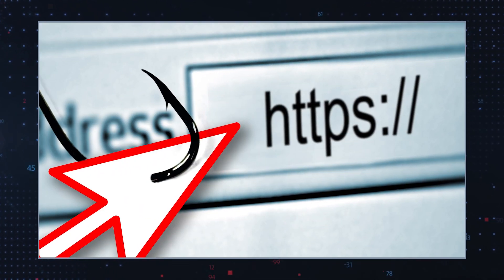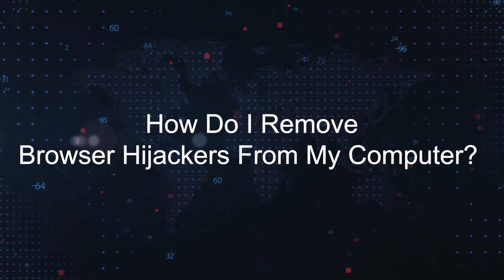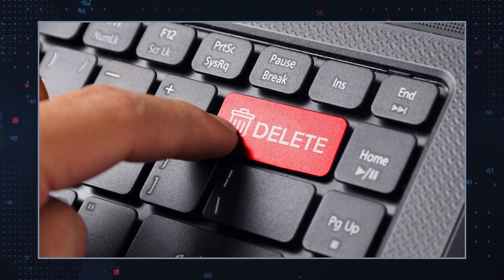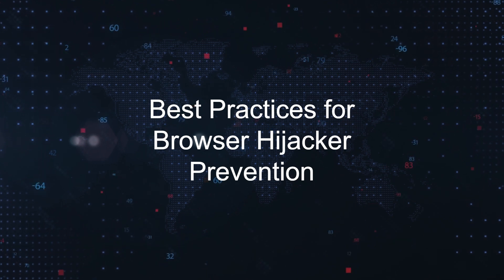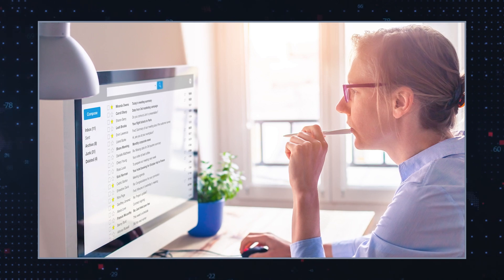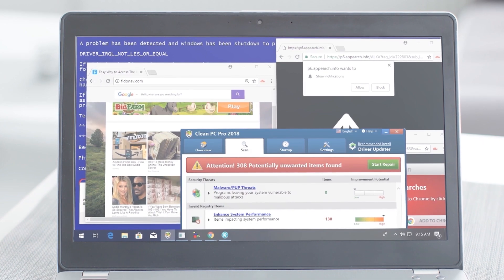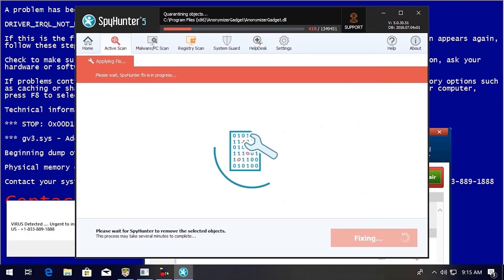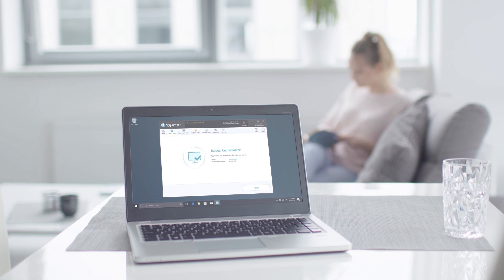TWIM Ep195 Pt1: How To Safely Stop & Remove The Dragon Honey Browser Extension (Browser Hijacker)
Dragon Honey is an Annoying Browser Hijacker That May End Up On Your Computer Without Your Knowledge Displaying Misleading Pop-Ups Or Causing Redirects. Find Out How To Safely Detect and Remove The Dragon Honey Browser Hijacker.

In the world of online security, threats often hide behind seemingly innocent applications. Dragon Honey, despite its innocuous appearance, operates as a browser hijacker that alters browser settings to promote a fake search engine, dragonboss.solutions. Unwitting users lured into adding this application to their browsers find themselves ensnared in a web of redirected searches and potential privacy issues.